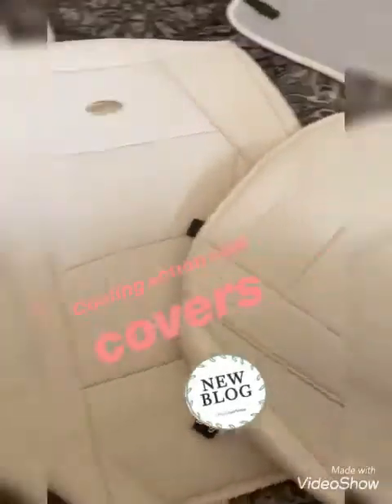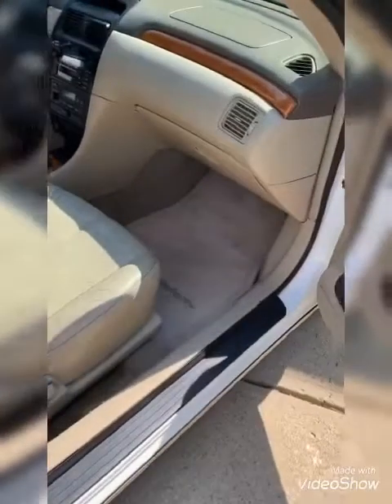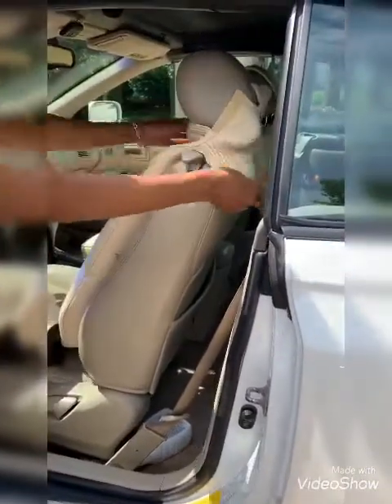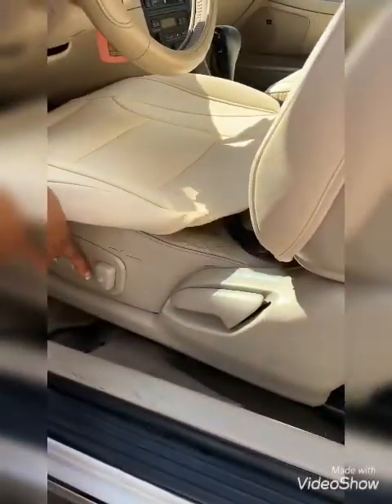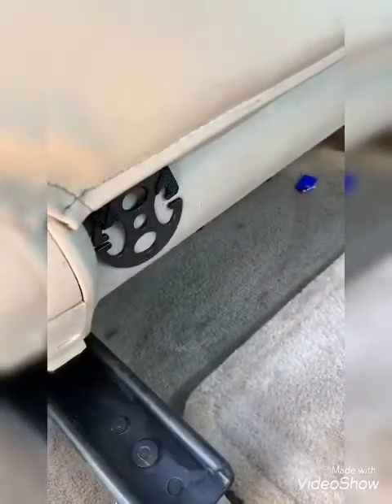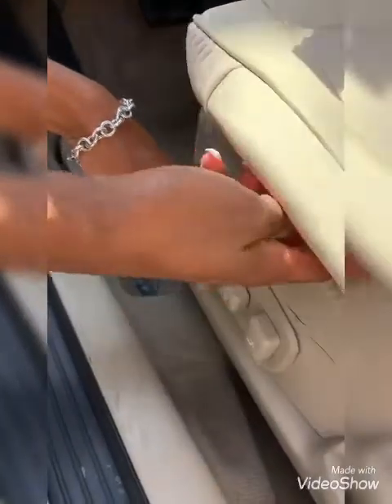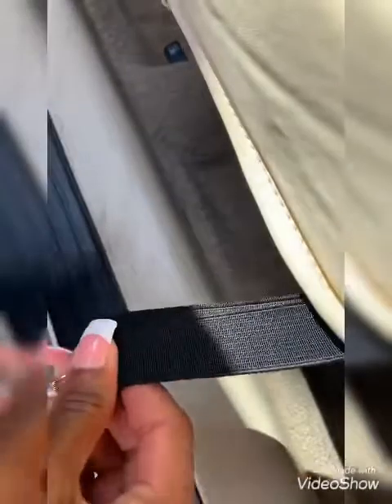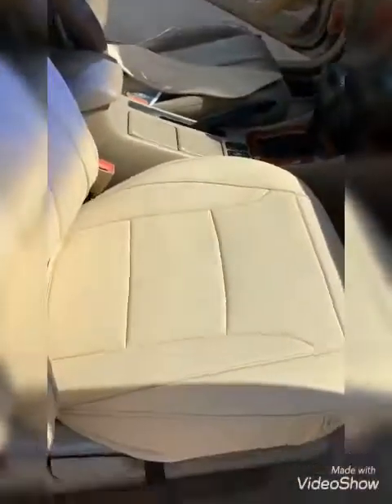FH Group seat cover install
I'm giving my girl Cierra a makeover!! Check out how easy it is to give your care a new look in minutes!!

Link to these seat covers and my other Instagram looks.
Check out this Idea List on Amazon: Instagram looks by Angel

If you need to put in a different type you can just DMme the link I would like to share the ones you try.